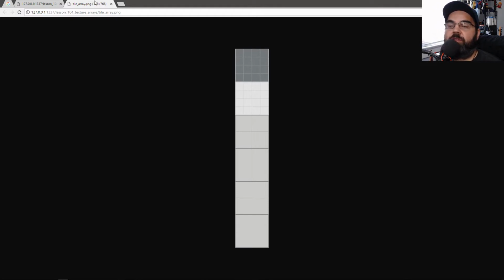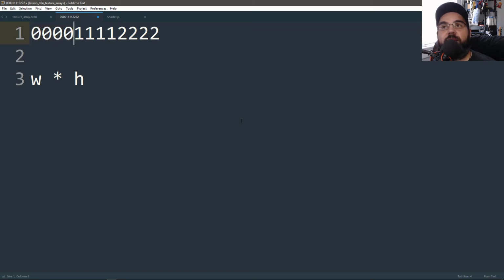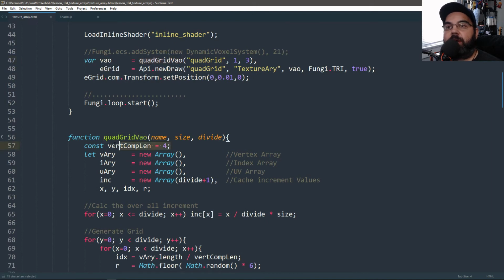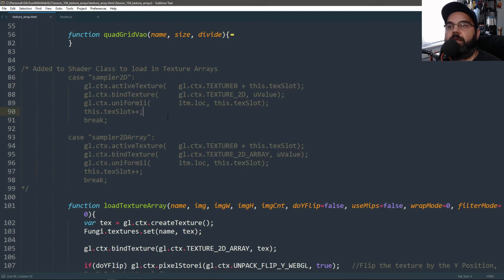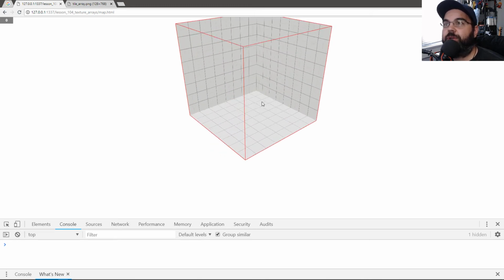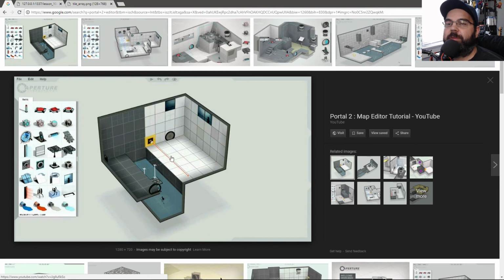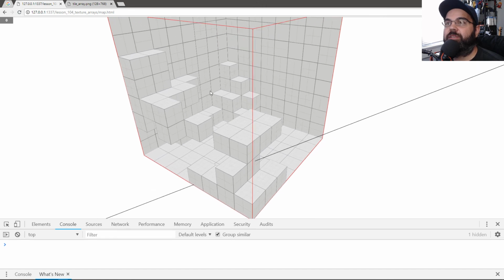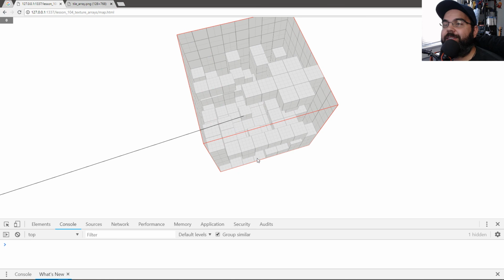WebGL2 : 104 : Texture Arrays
Today we explore a feature of WebGL 2.0 called Texture Arrays. Its similar to the idea to texture atlas but without all the manual work of calculating the UV positions. Since this feature is built in, it makes it super easy to use compared to atlases. Once we learn how to created, configure and upload a texture array to the GPU, you see me apply it to our voxel system to start putting together that portals 2 editor prototype I've been wanting to do.